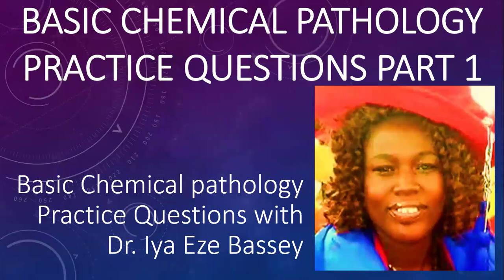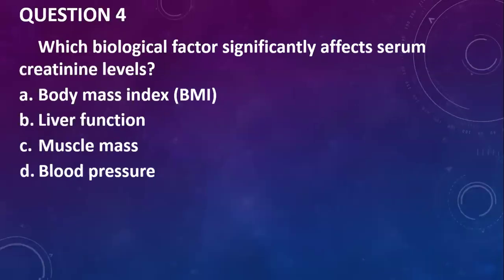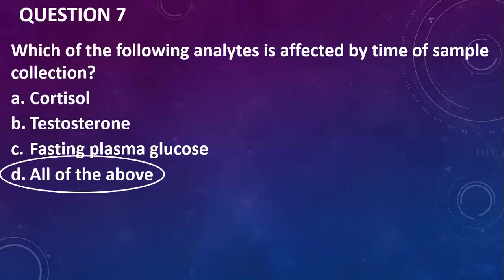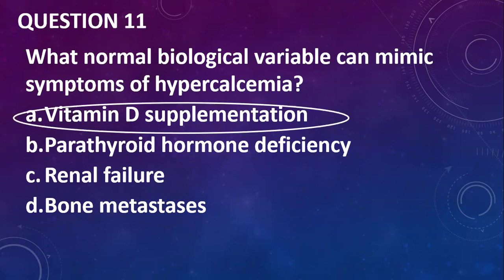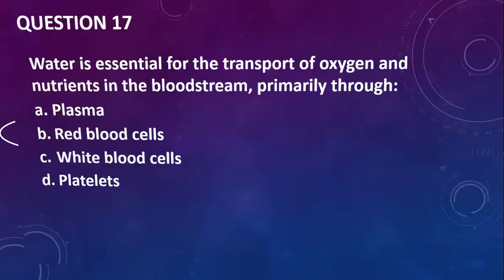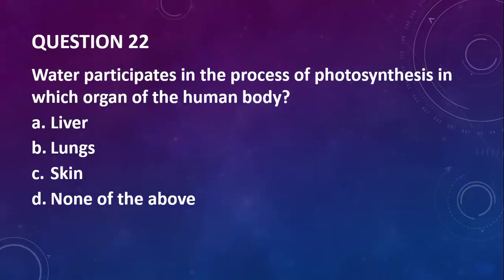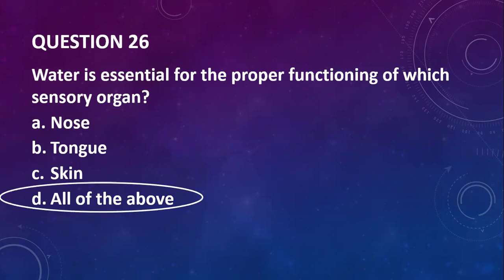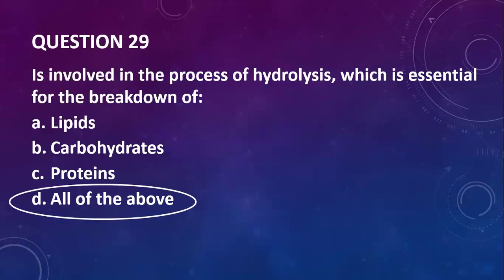BASIC chemical pathology PRACTICE QUESTIONS PART 1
objective questions on water balance and biological uses of water